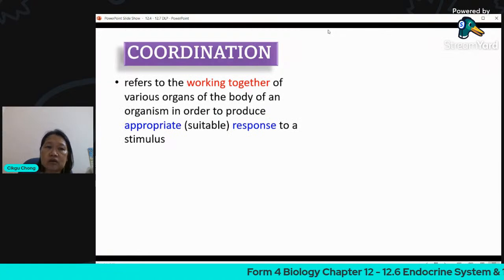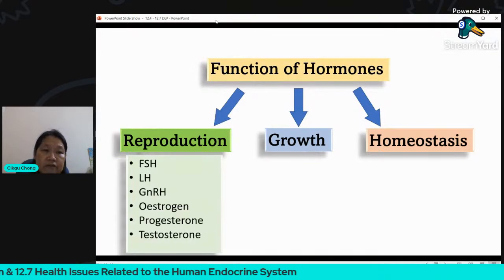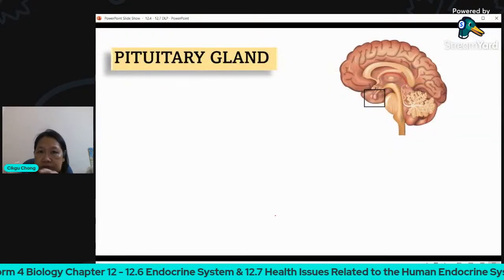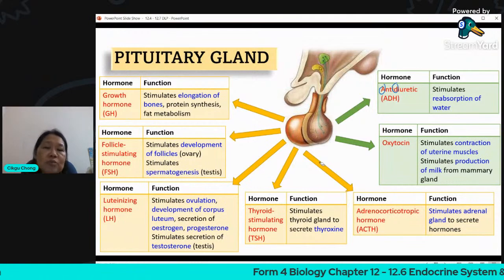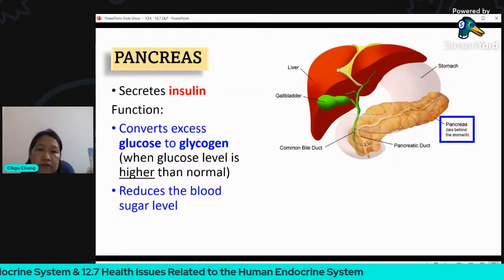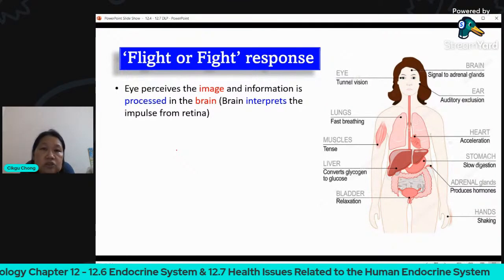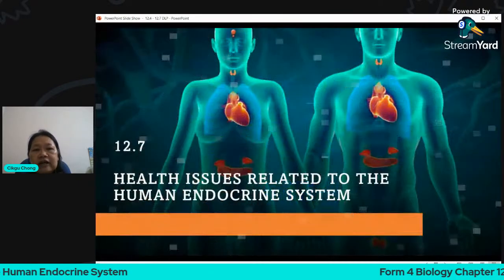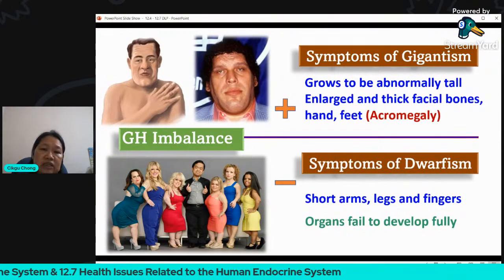12.6 Endocrine System & 12.7 Health Issues Related to the Human Endocrine System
In 12.6, I explain the endocrine system of the human body and the functions of the various hormones secreted by each endocrine gland, the involvement of the nervous system and the endocrine system in a 'fight or flight' situation as well as the similarities and differences between the nervous system and the endocrine system.
In 12.7, I discuss the health issues related to the human endocrine system namely, hypoglycaemia, diabetes mellitus, diabetes insipidus, hypothyroidism, hyperthyroidism, gigantism, acromegaly and dwarfism.